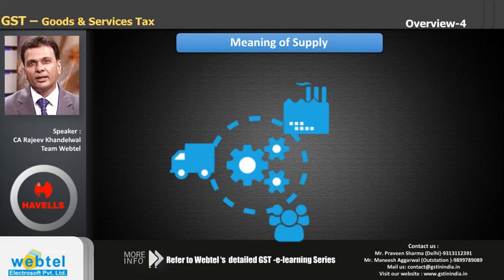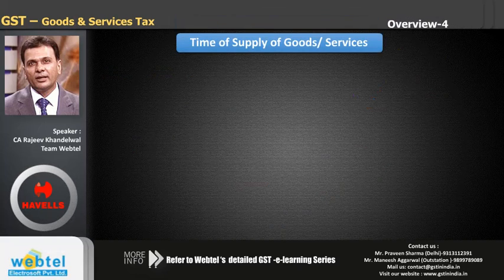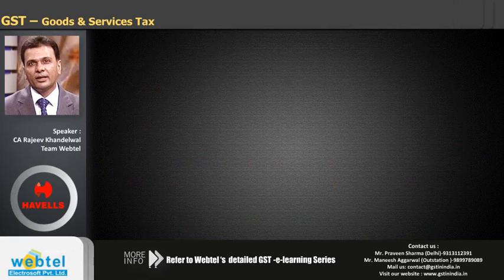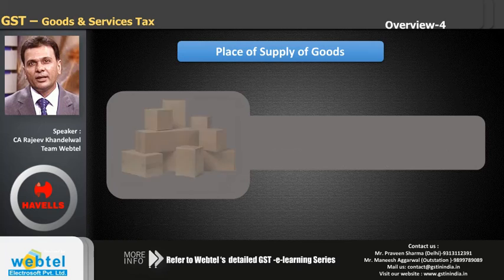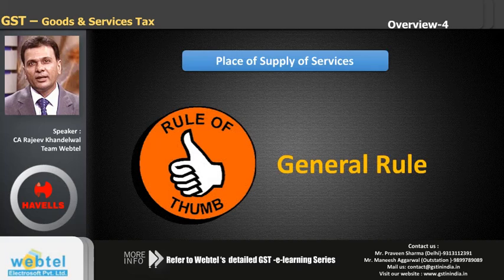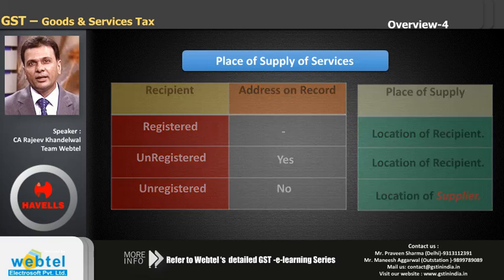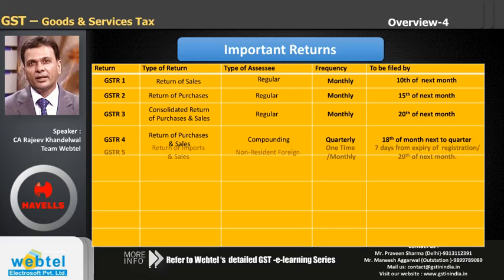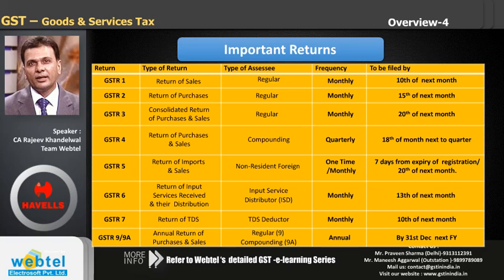Introduction to GST with Havells - Part 4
Introduction to GST with Havells. Preparing you for a smooth transition to GST. Comprehensive GST-e- LEARNING videos designed for you to understand the key fundamentals of GST.